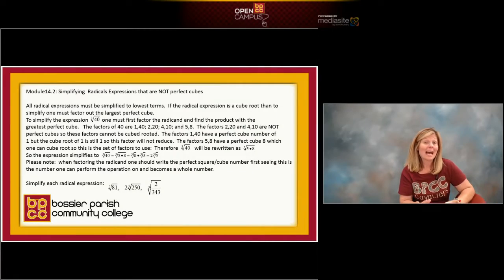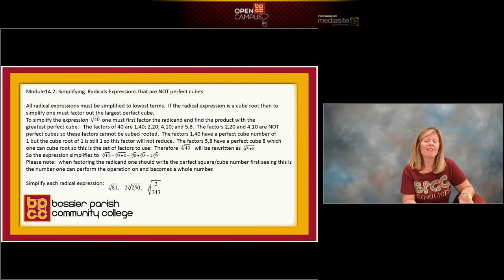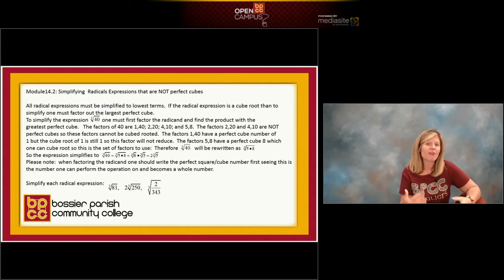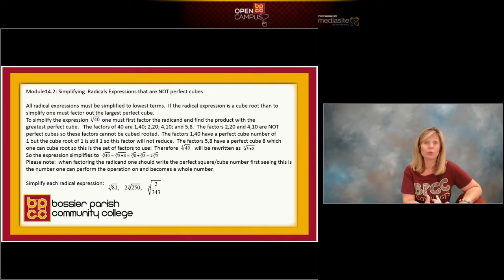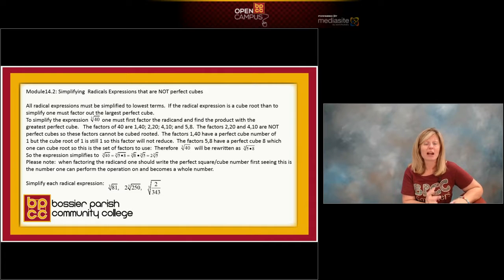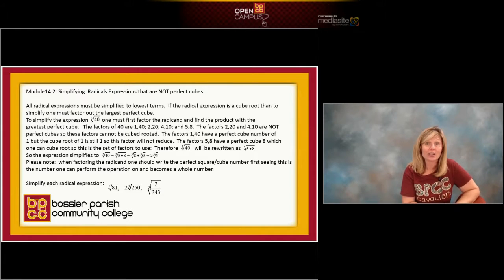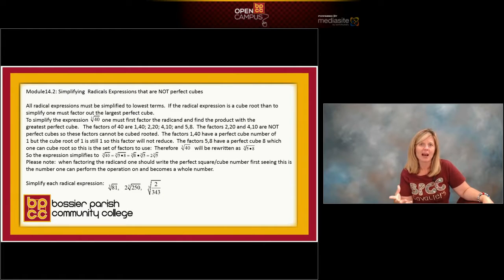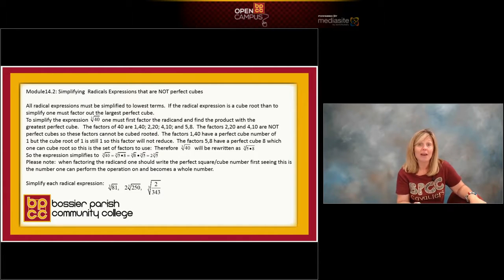14 2A Simplify Radical Expressions that are not perfect cubes